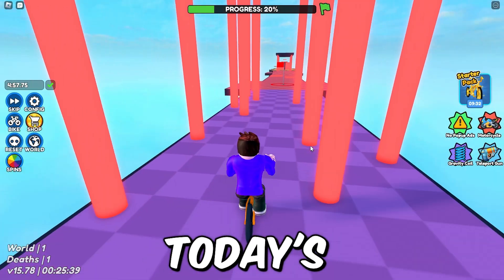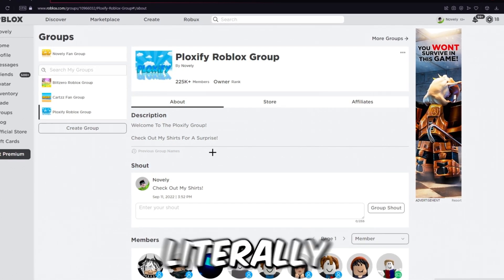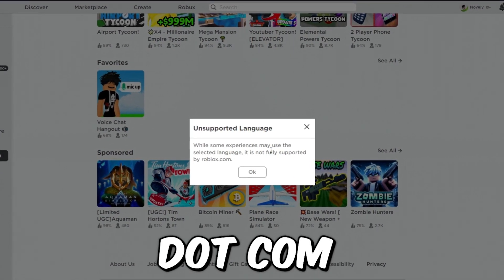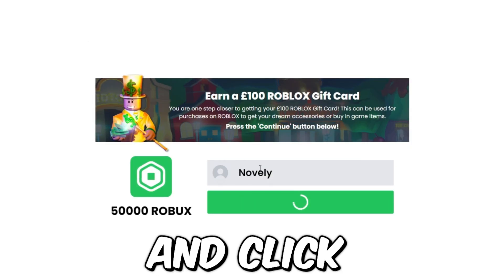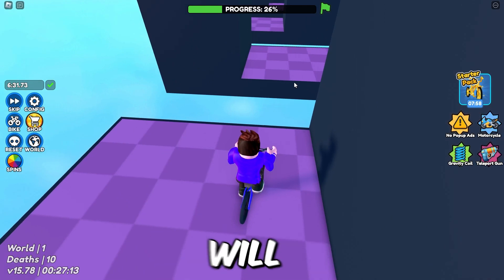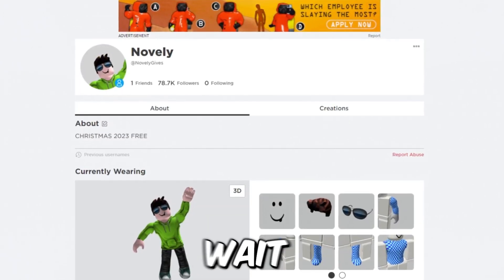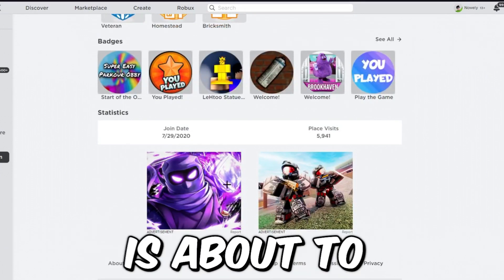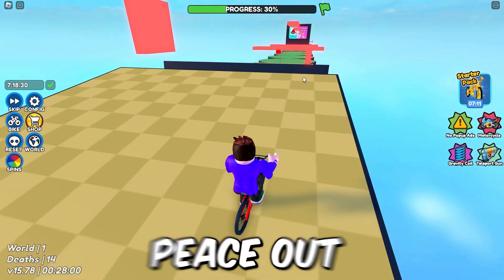HOW TO GET FREE ROBUX IN JANUARY 2024! (REAL METHODS)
Rules:
1. Like the Video
4. Complete The Steps In The Pinned Comment
5. Watch All the Way Till the End!
6. Comment Your Roblox Username

- how to get free robux working January 2024

- how to get free robux January 2024

- free robux

- get free robux 2023 January 2024

- how to get free robux 2024 January

- how to get free robux working 2024 January

- how to get free robux January

- how to get free robux in roblox January

Subscribe for Best Daily Funny Roblox Moments!

PG Family Friendly Content By Ploxify